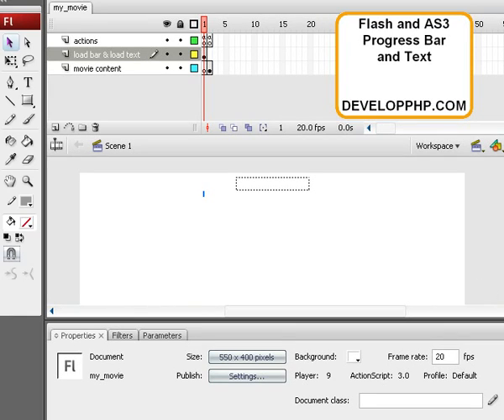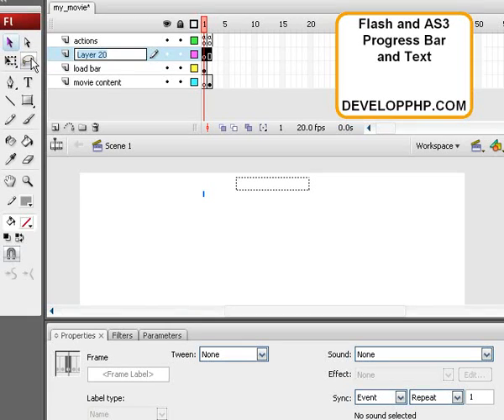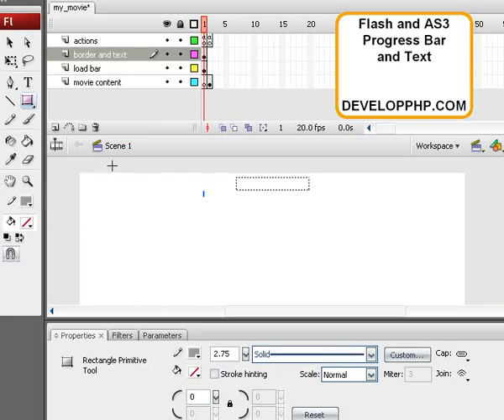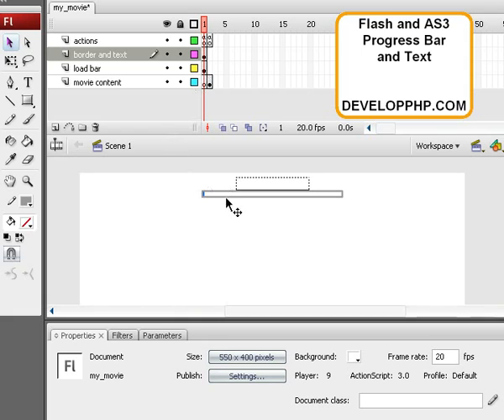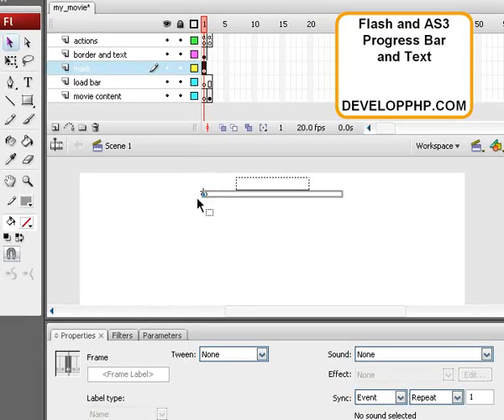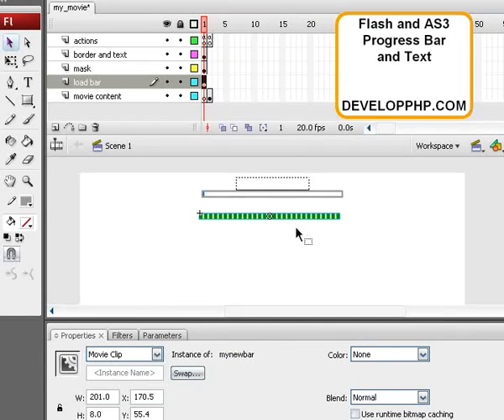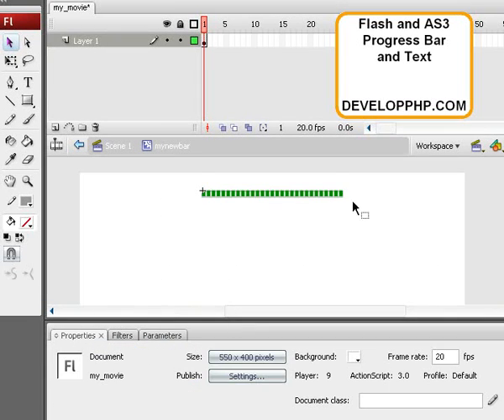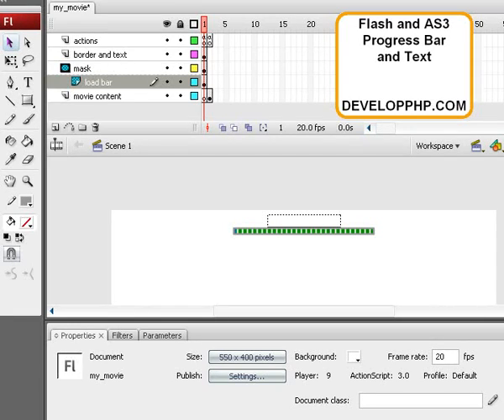Flash CS3 AS3 Progress Preloader Tutorial - Part 2 ActionScript 3.0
Follow up lesson for the first progress loader lesson in ActionScript 3. This one shows some cosmetic tricks to add to your load bar.